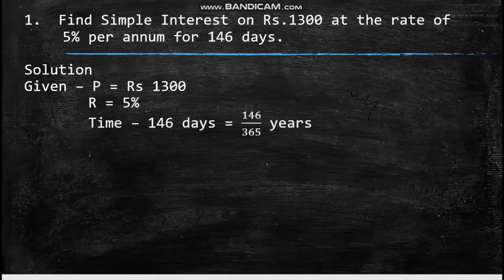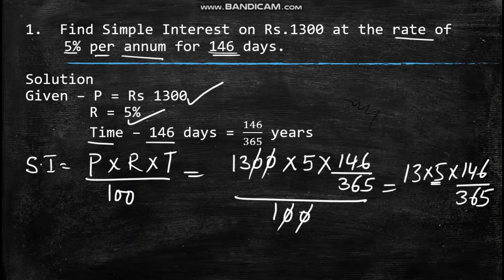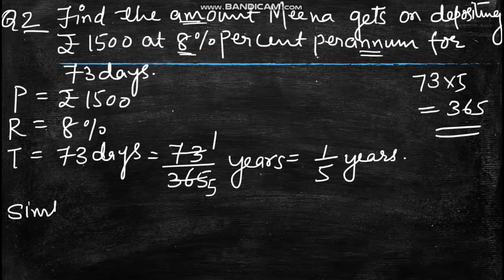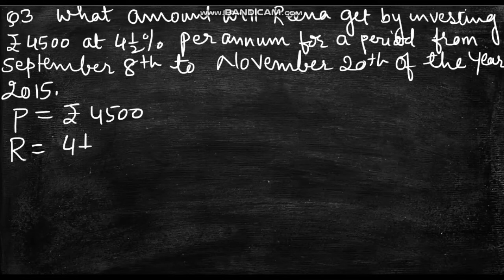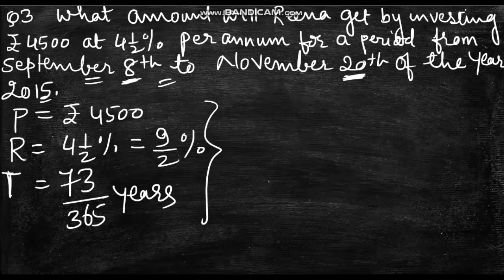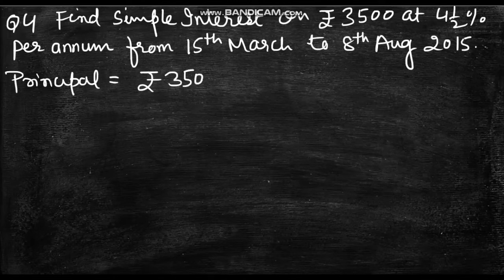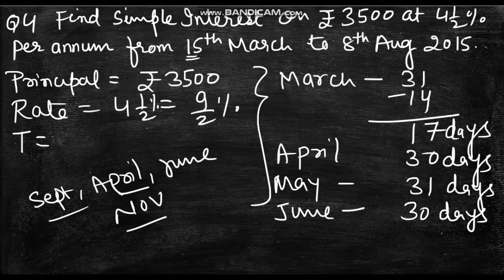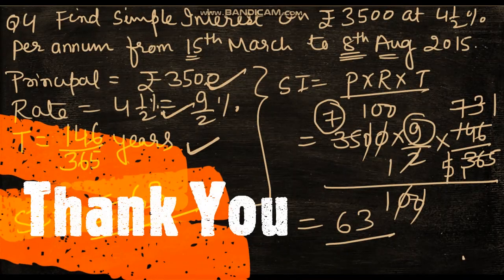Percentage and its Applications worksheet 5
This is an educational video meant for students of class VI.